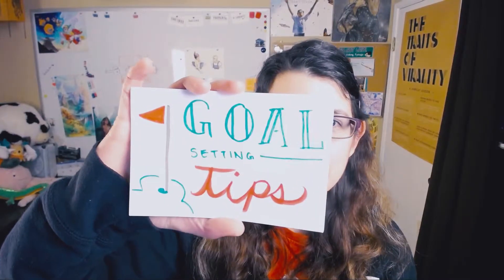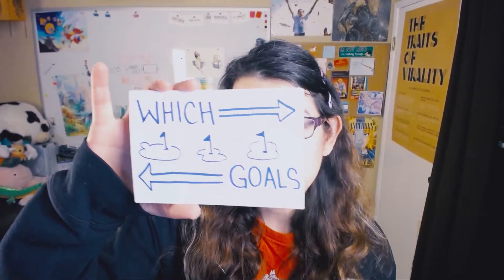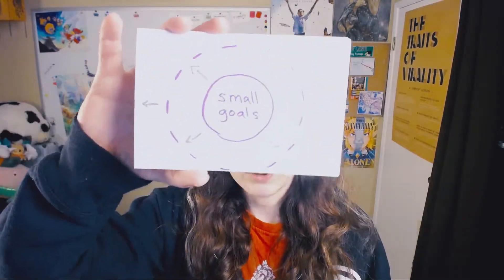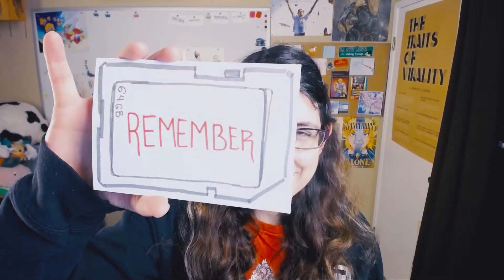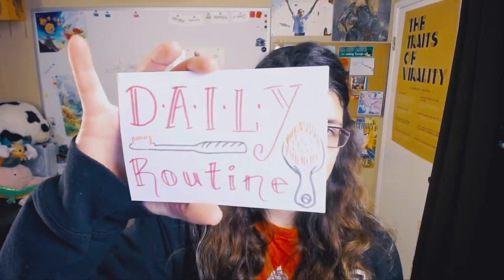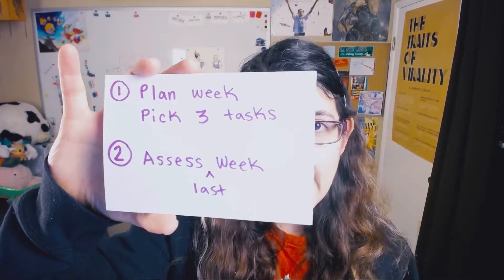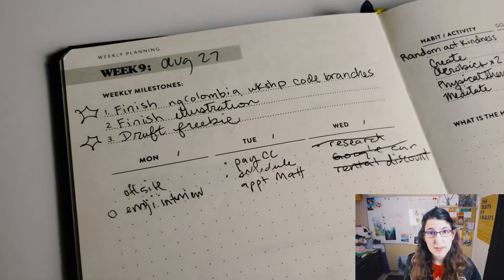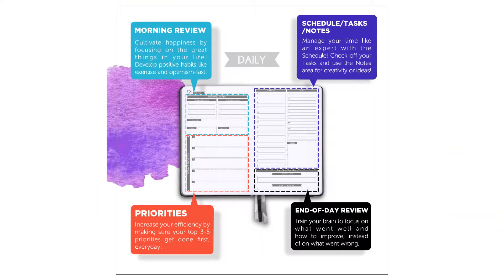4 TIPS to achieving your 【artistic goals】 for REALSIES (part 2)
SUMMARY
Today I share 4 additional tips to help you achieve your artistic goals with OKRs. Don't know what OKRs are?

VIDEO OUTLINE

- Goals from our community
  - Sabina R: make more original paintings, more water color tutorials.
  - Melanie: working toward becoming a freelance artist
  - Arkillian: Drawing more, practice water color
  - Hushicho: Get comic launched
  - Firiel: Get back into art at all.
  - Yuri: Work on art portfolio
- TIP 1 what goals to set
  - start with small attainable goals.
  - maybe start with one goal.
  - help you build momentum and success.
  - in the following quarter you can go bigger

- TIP 2 making time for your goals
  - set aside time. e.g. every morning or evening or on weekends
  - spend 4 hours a day on your goal and other 4 hours on the time sensitive, other stuff.
- TIP 3 biggest challenge is remembering to stick with it if you have ADHD
  - make it fun
  - use stickers, draw pictures, washi tape
  - make it part of your daily routine
    - Tape it up on mirror to review while brushing teeth/hair.
  - review your goals once/wk
    - plan the following week. write 3 tasks each week that will help you move forward/progress on one of those key results.
    - assess how well you've moved toward your goal the week prior to help you do better next time
  - Best self Journal $32
    - has OKRs and the weekly planning and goals assessment built in.
  - Panda journal $25 USD
    - doesn't have OKRs but it does have weekly goal setting.
- TIP 4 Managing expectations
  - Don't be hard on yourself if you didn't achieve everything at the end of the quarter.
  - What matters is you make progress. "by an inch or a mile, forward momentum is the only requirement"
  - if you're anything like me, you'll probably set wild unrealistic goals. and that's ok. eventually you'll get better at setting reasonable goals
  - With the OKR model, we say 70% completion is usually where you want to be.
    - More than 70% means your goals weren't ambitious enough.
    - Less means your goals were too ambitious

Journals to help you achieve your goals